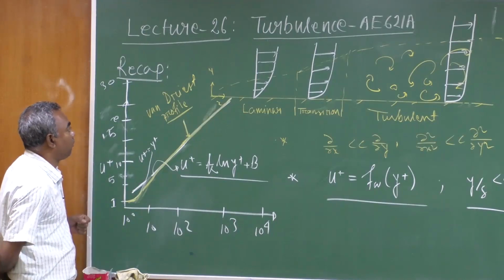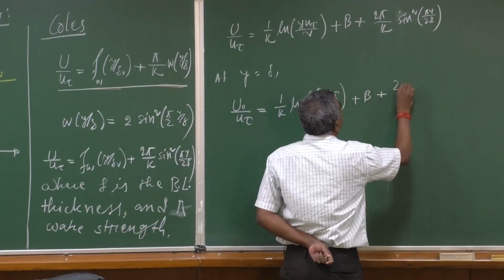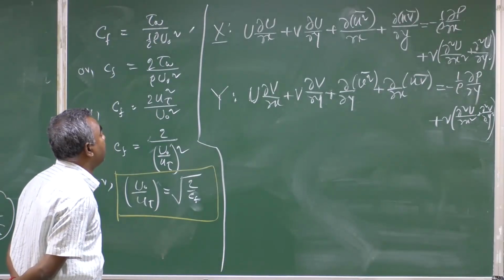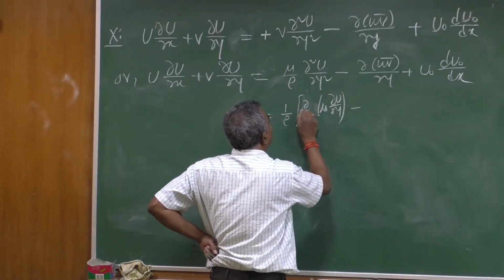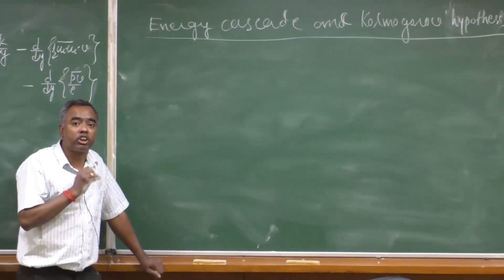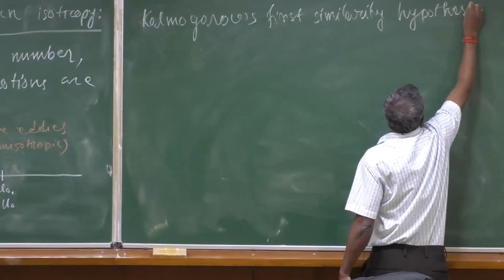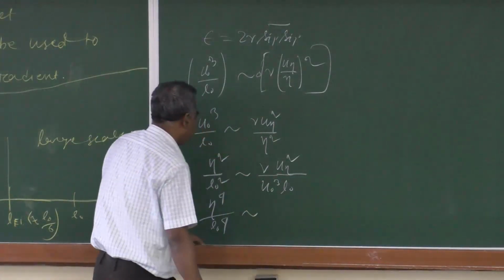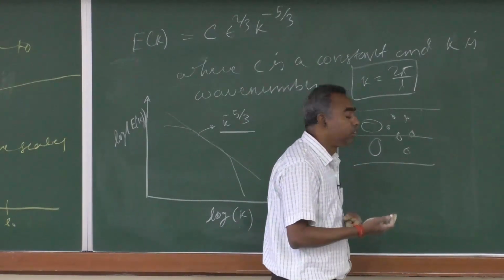Lecture26: Velocity defect law and TKE in TBL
Velocity defect law and TKE in TBL